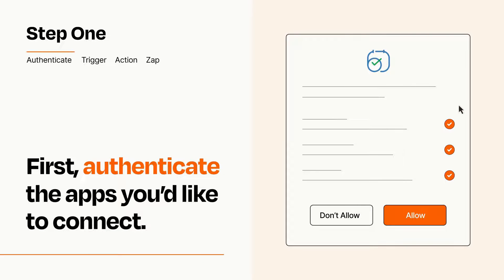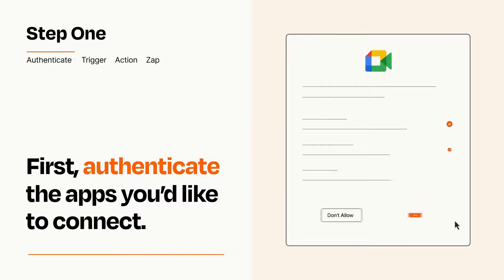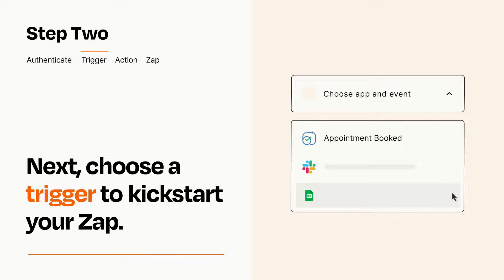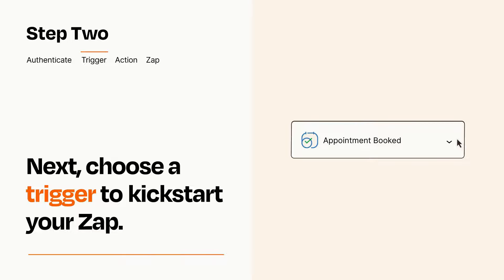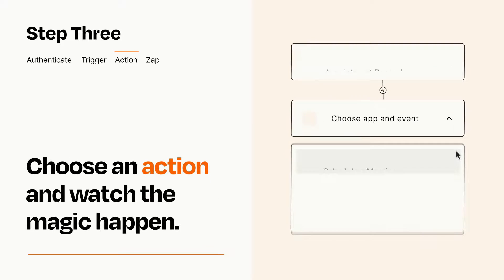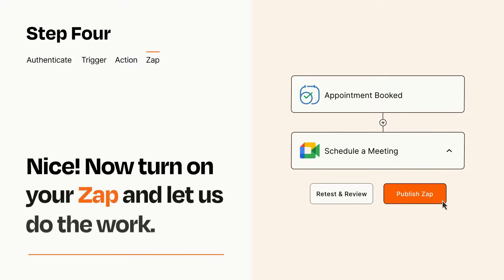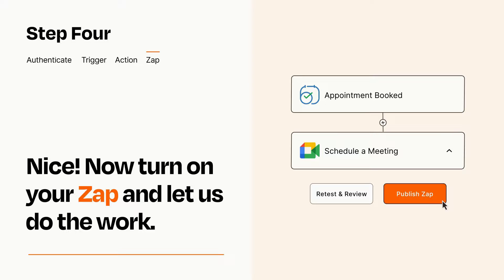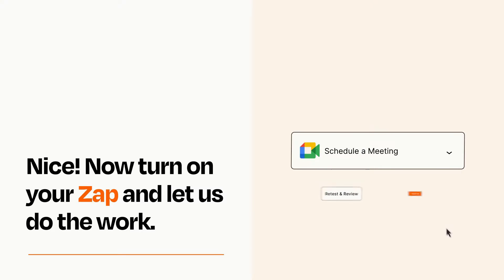How to Connect Zoho Bookings to Google Meet - Easy Integration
So you want to connect Zoho Bookings to Google Meet? You can do it with Zapier!